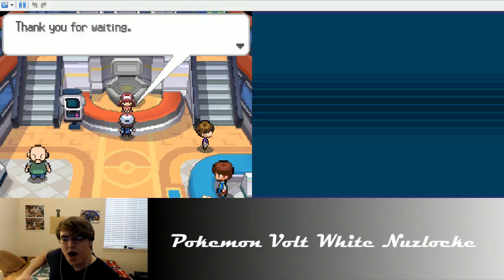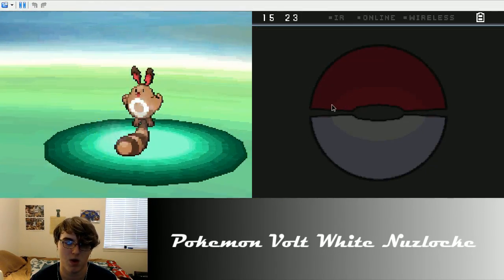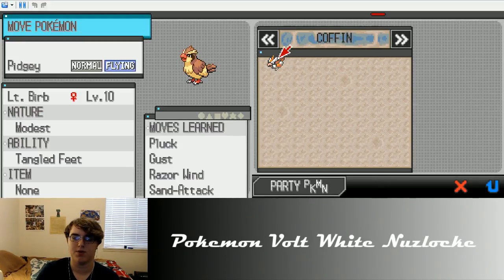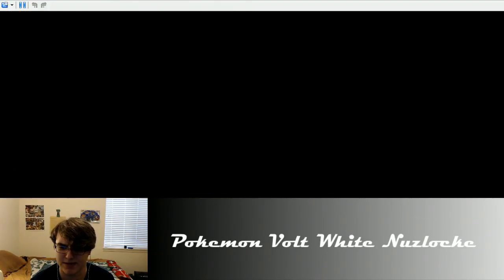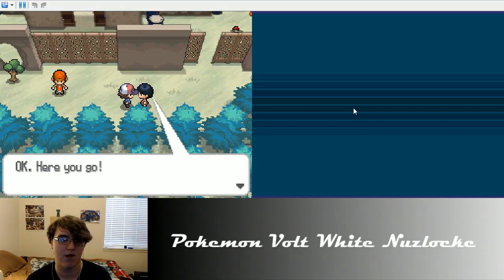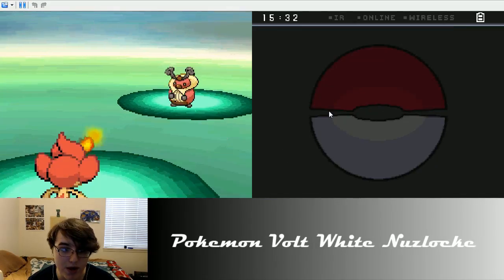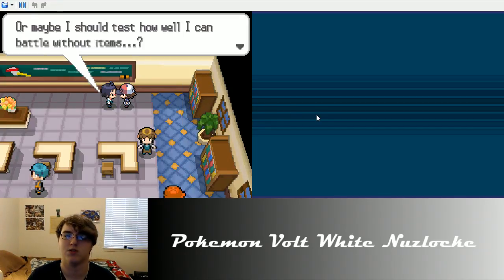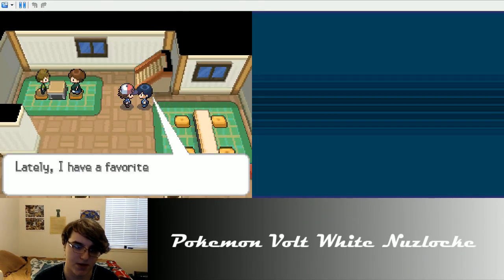Let's Play Pokemon Volt White Nuzlocke Part 3- Casualties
We are coming into the 1st gym battle against Cilan really soon, but today is a preparation episode!